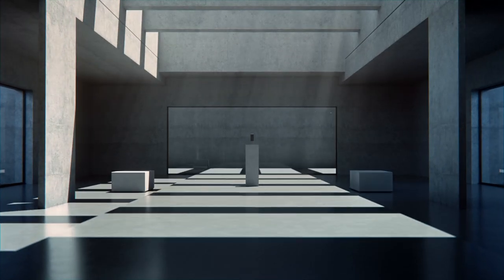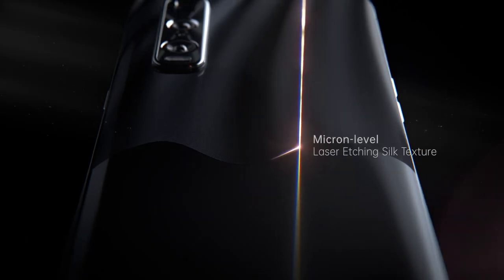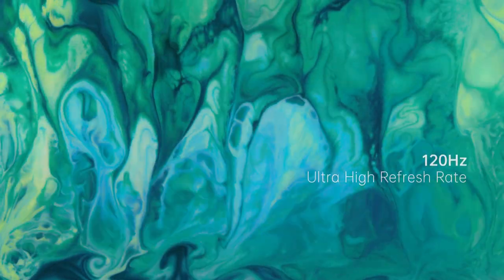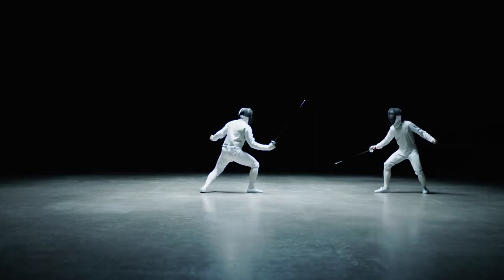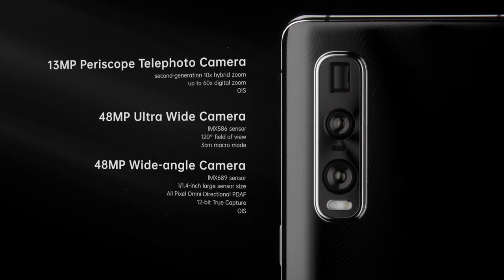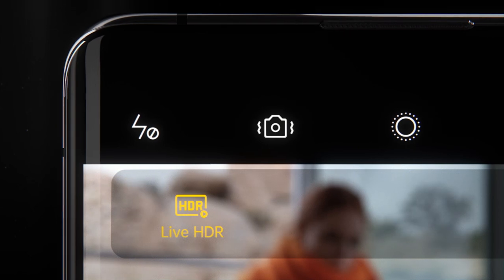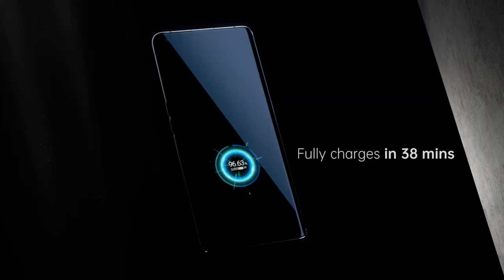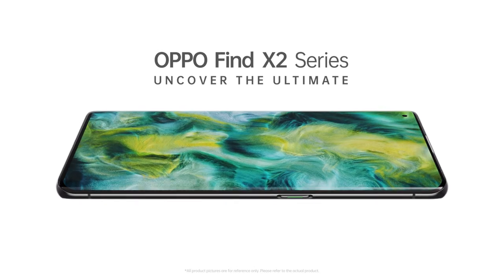Introducing the Find X2 Series!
Join us as we UncoverTheUltimate as the OPPO Find X2 Pro lands here in NZ. 🎉 The Find X2 Series uncovers our sleek design and premium features, find out what makes the Find X2 Pro the ultimate 5G phone! 🙌💪